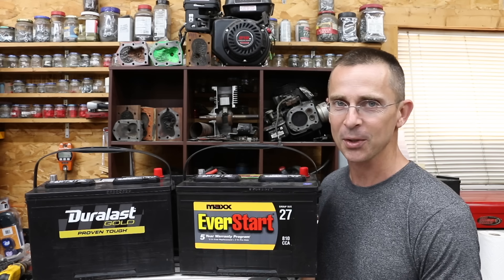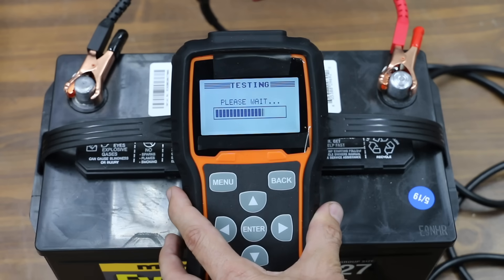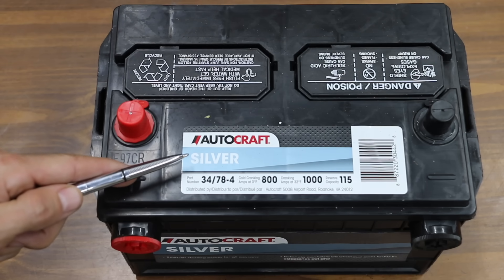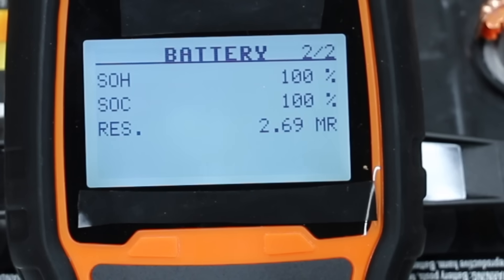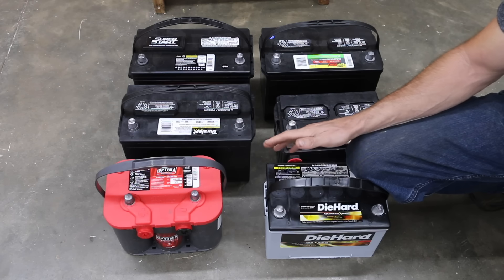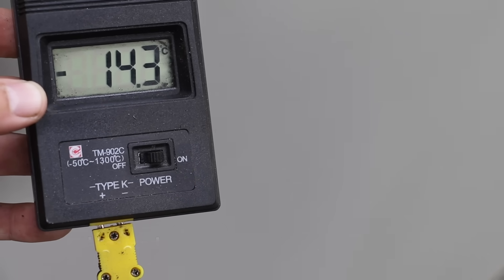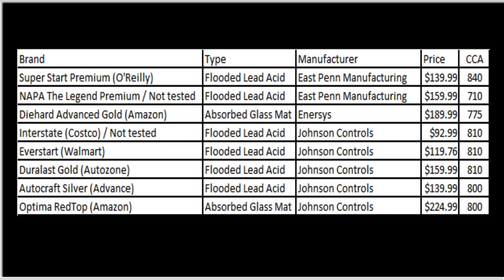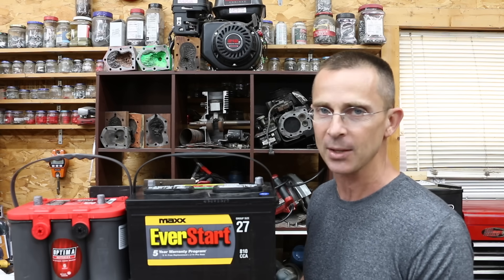Which Car Battery is Best? Let's find out!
Car batteries tested: Optima AGM, Duralast (Autozone), Everstart (Walmart), Diehard AGM (Sears), SuperStart (O'Reilly), and Autocraft (Advance).  Internal resistance, cranking amps, charge rate, and cold cranking amps tested.

Foxwell BT705 Battery Tester